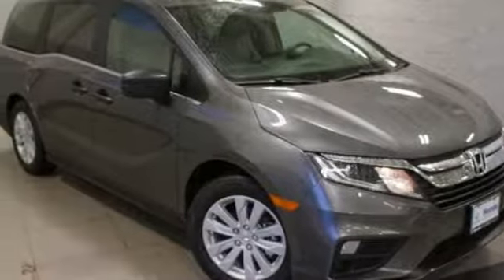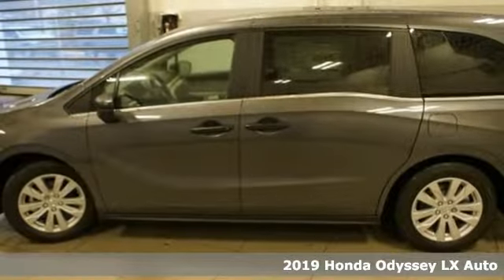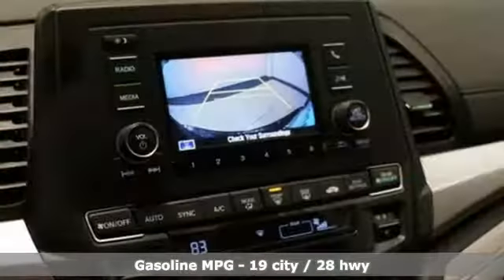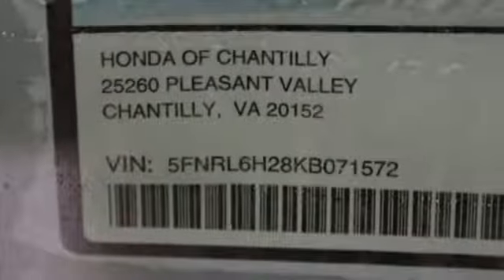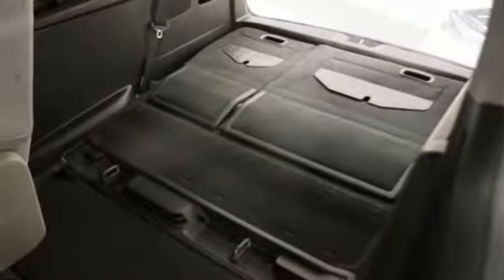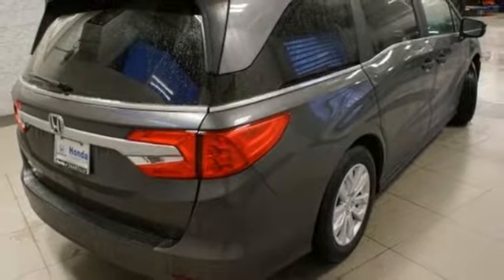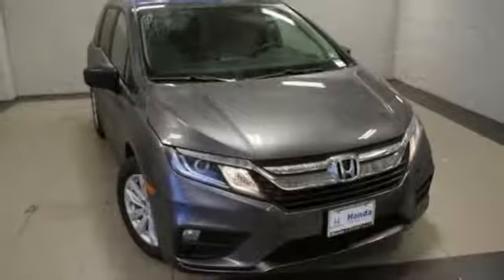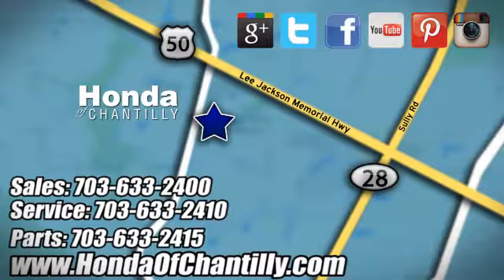New 2019 Honda Odyssey Washington DC MD Chantilly, DC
Year: 2019
Make: Honda
Model: Odyssey
Trim: LX
Engine: 3.5L V6 SOHC i-VTEC 24V
Transmission: 9-Speed Automatic
Color: Gray
Interior: Gray
Stock #: HCKB071572
VIN: 5FNRL6H28KB071572
Modern Steel Metallic 2019 Honda Odyssey LX FWD 9-Speed Automatic 3.5L V6 SOHC i-VTEC 24VbrbrRecent Arrival! 19/28 City/Highway MPGbrbrbrAll prices exclude taxes, title, license, and dealer processing fee of $699.00. Published price subject to change without notice to correct errors or omissions or in the event of inventory fluctuations. All features not on all vehicles. Vehicles shown are for illustration purposes only. MPG is based on 2017 EPA mileage ratings. Use for comparison purposes only. Your actual mileage will vary, depending on how you drive and maintain your vehicle, driving conditions, battery pack age/condition (hybrid only), and other factors.

Address:
4175 Stonecroft Boulevard